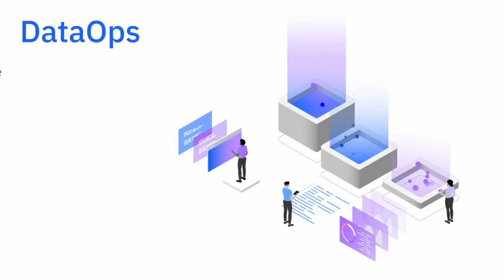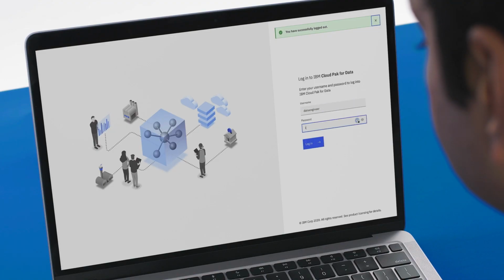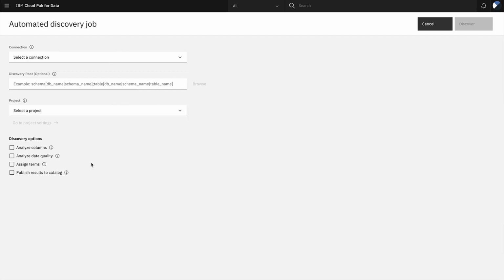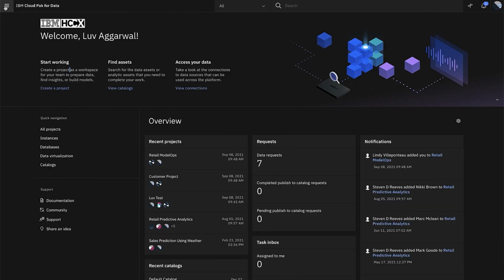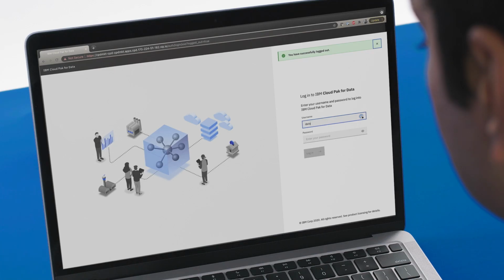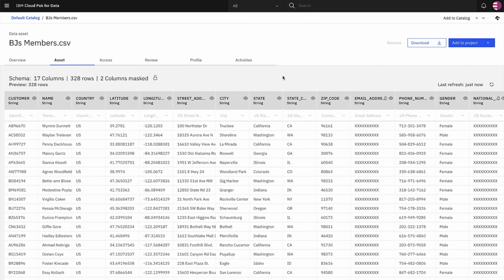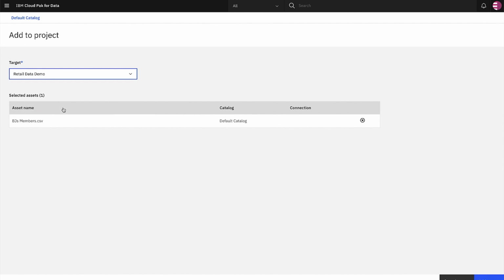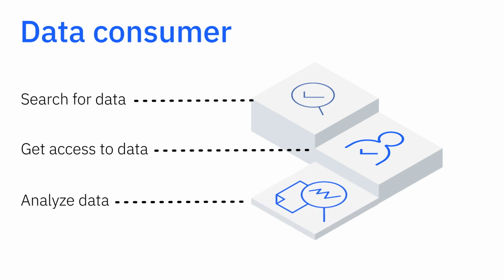Deliver quality data with a unified data and AI platform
In this video, Luv Aggarwal with IBM, shares how you can deliver quality data using IBM's dataOps methodology, to deliver trusted, high-quality data to users fast and help drive new data initiatives at scale.